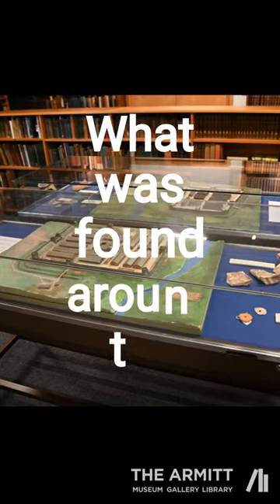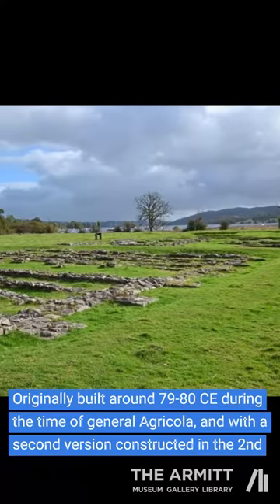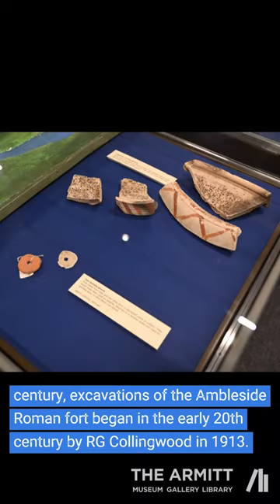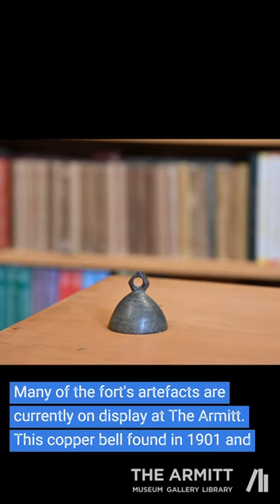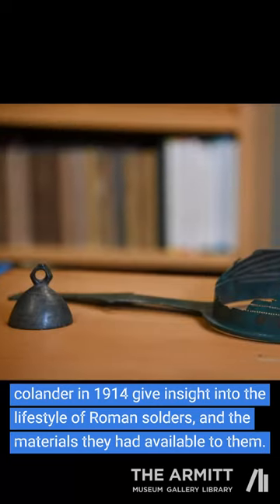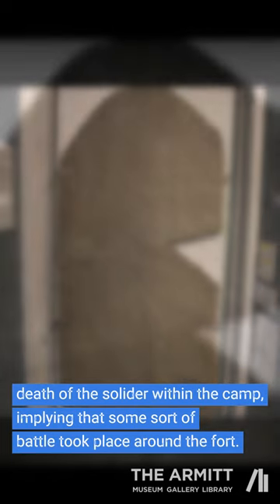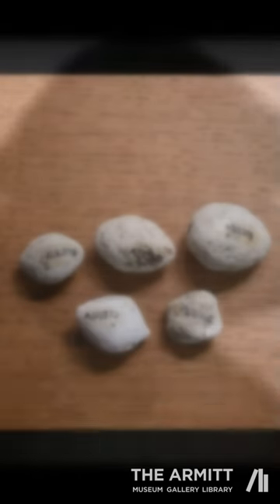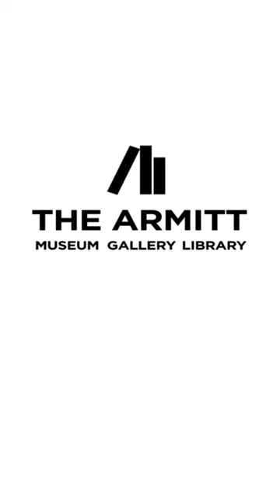What was found at the Ambleside Roman Fort?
What was found at the Ambleside Roman fort, and how does it connect to The Armitt? Find out in this video

Filmed, edited and produced by Louis Guy, MA History student at  @LancasterUniversity

The Armitt Museum and Library was founded in Ambleside, Cumbria, by Mary Louisa Armitt in 1912. Our collections cover the stories of Ambleside, its people, and Lakeland life.

If you enjoyed this video, please consider making a donation to the Armitt